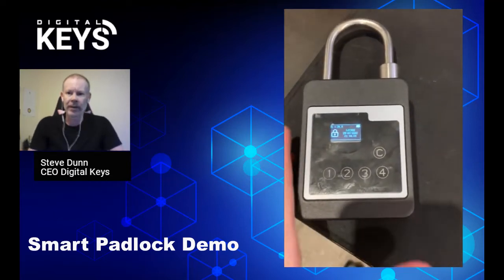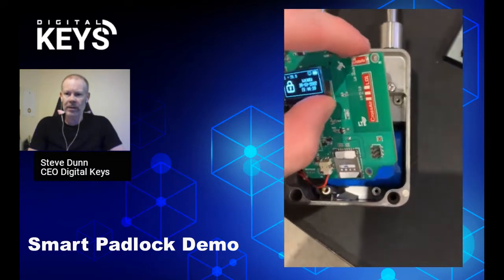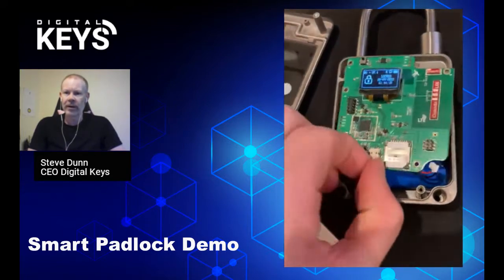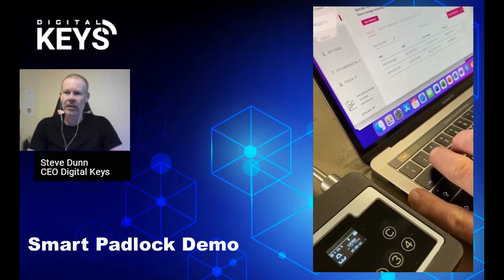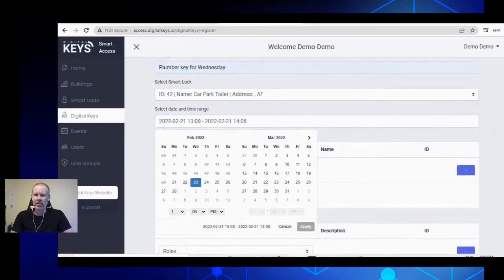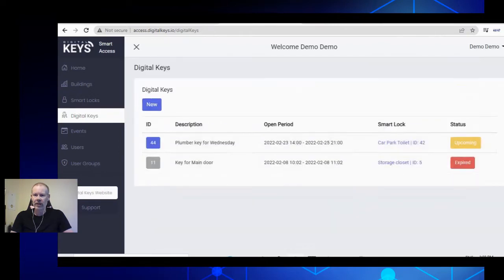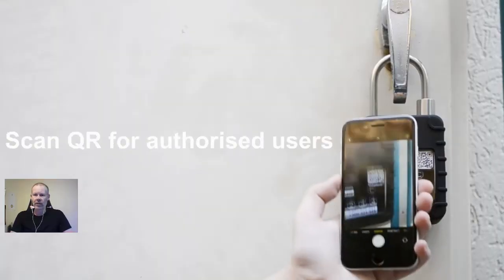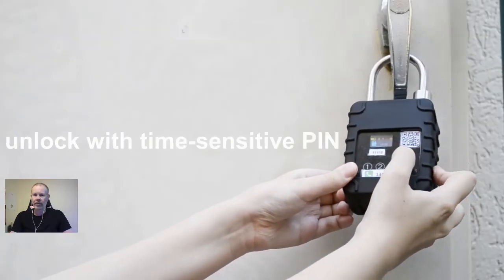5G IoT Smart Padlock Demo (with Smart Access Management Software and digital keys app)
Demonstration of the 5G IoT smart padlock including with smart access management software and digital keys app. See how easy it is to create time-sensitive digital keys in seconds.